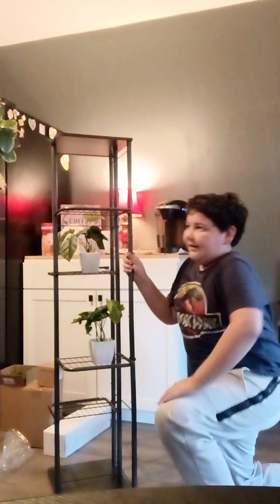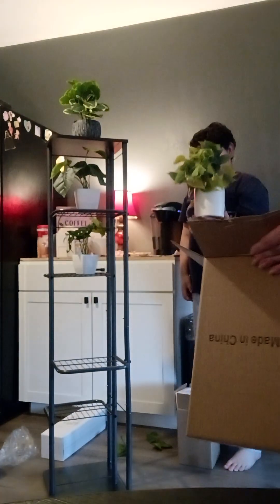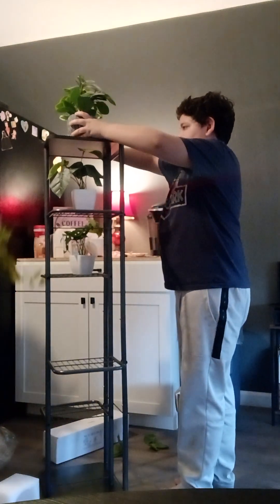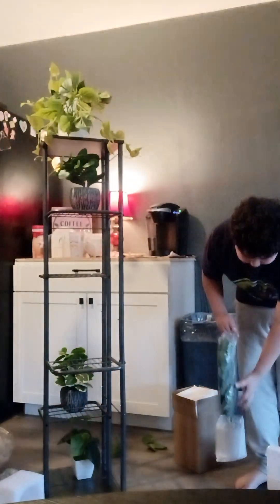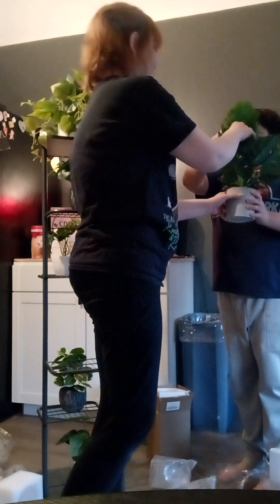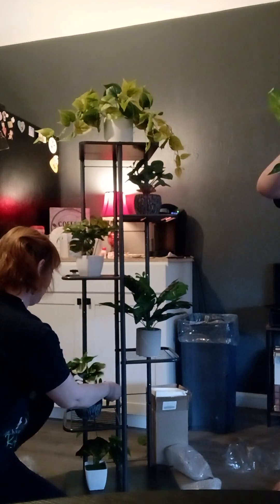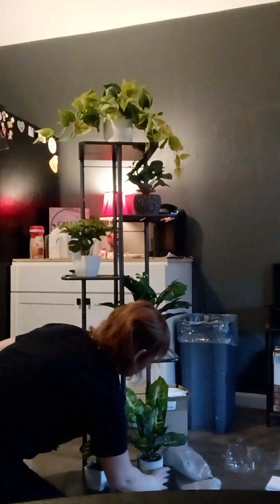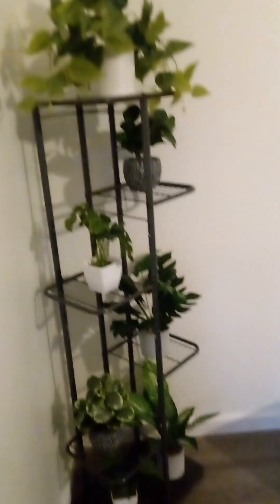plant stand kitchen decor/ project with my son